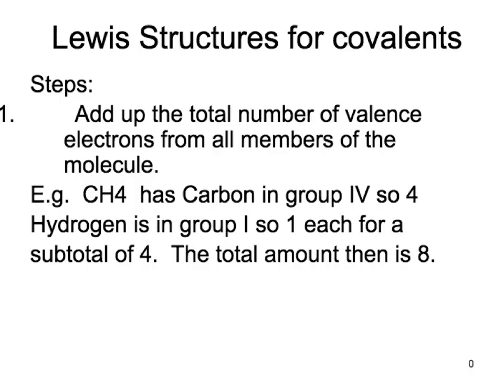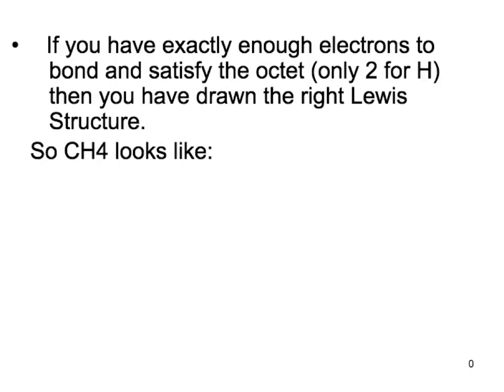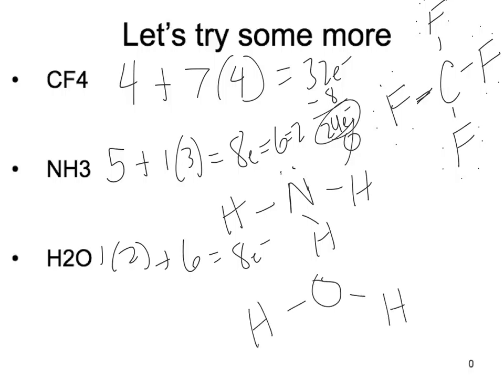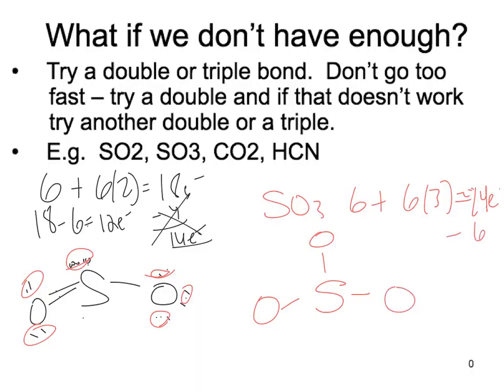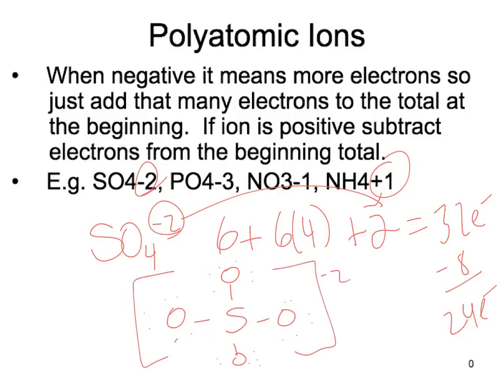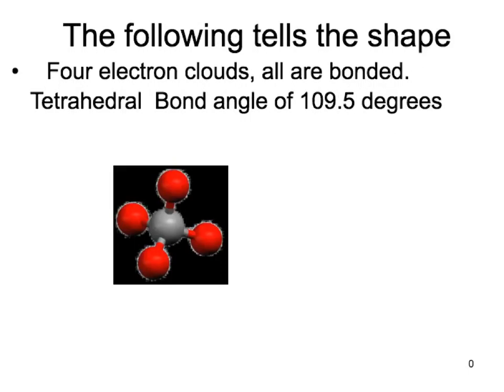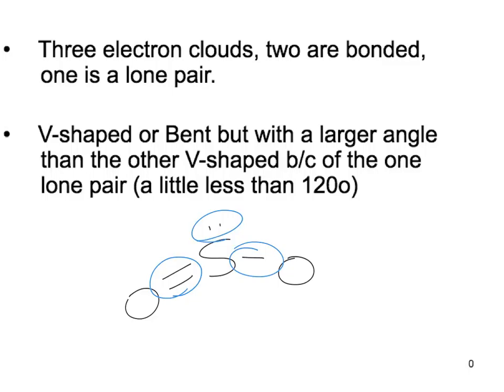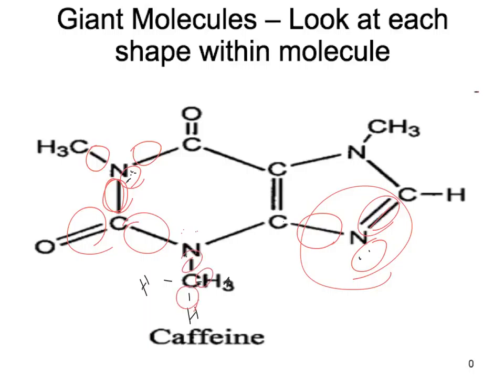bonding part2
Description